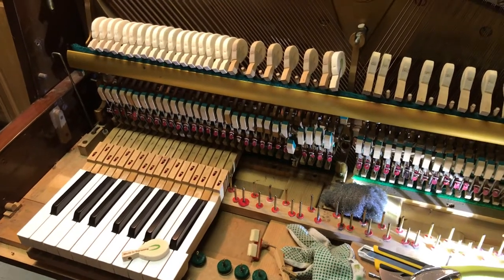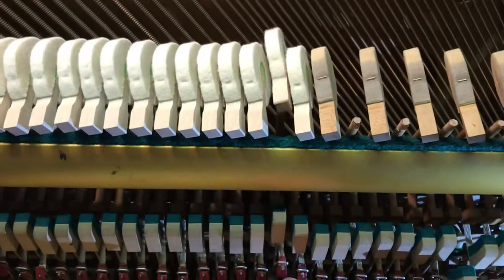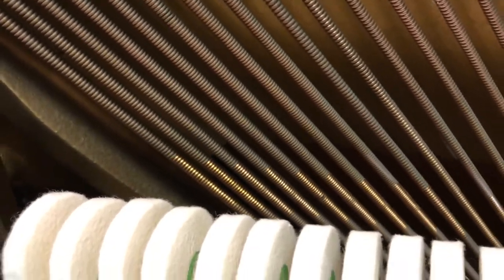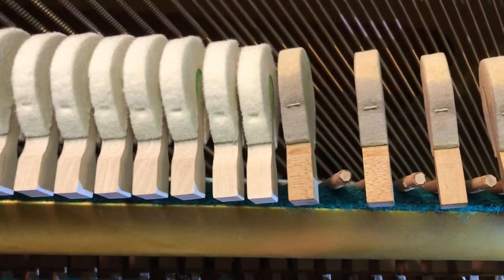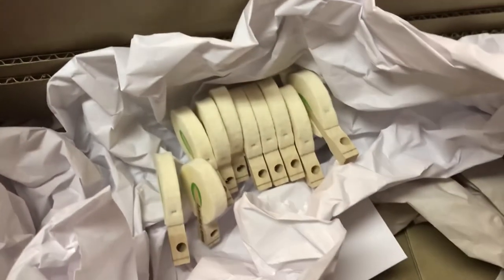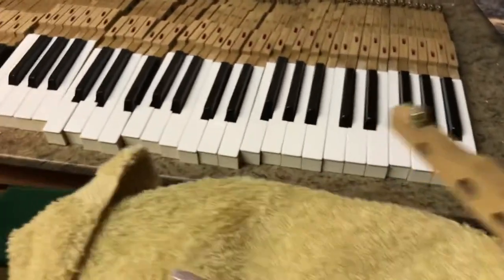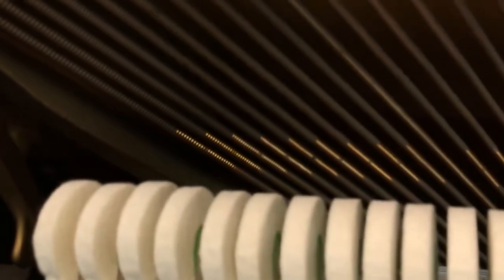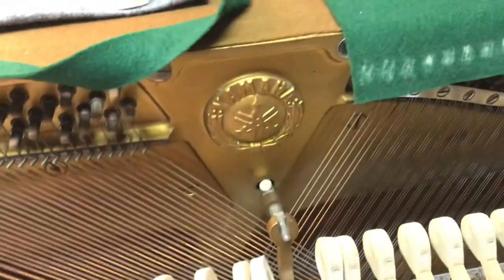Putting a new set of hammers on my Yamaha upright to improve its tone. Brian King piano technician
I am putting a new set of hammers on my 41 1/2 “ Yamaha upright piano   and this will save this instrument from the landfill  and give it new life for many years to come because the board and bridges are good.
   I have put sets of new hammers on many a grand piano   where I just used the
hammer extractor Henry Hoglund gave me to remove the hammers from the dowelling,  because with a grand piano action the dowelling goes right through the hammer head,   but with an upright hammer  you have to use cutters and actually cut away the old hammer from the dowelling because the dowelling does not go all the way through the hammer head.